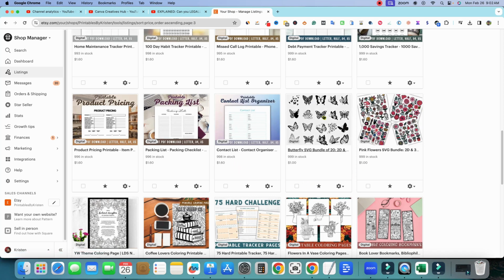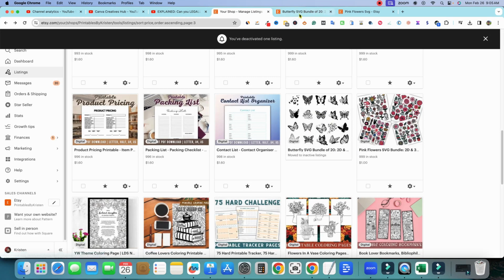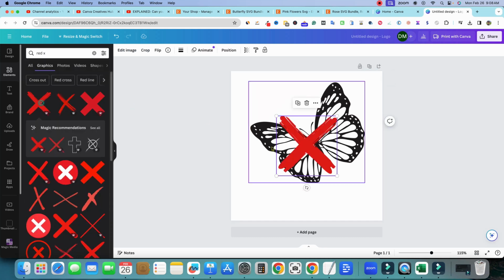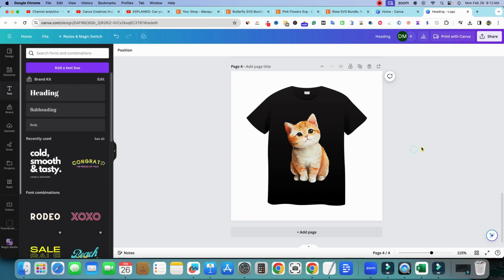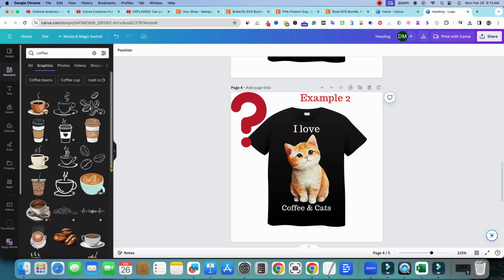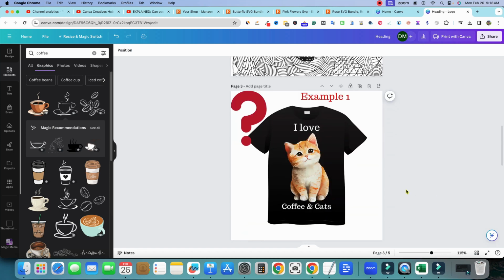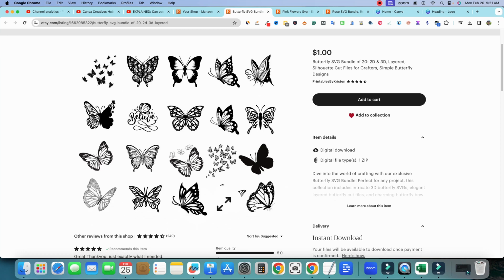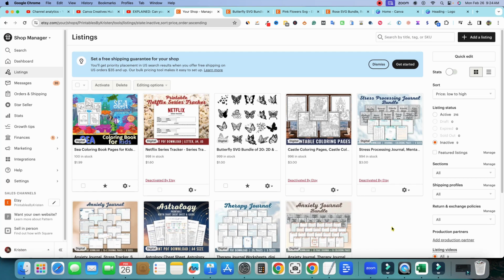Canva Digital Products to Sell On Etsy (How to Use Canva Assests in your Designs Correctly)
In this video I take down one of my latest Etsy products since it doesn't adhere to Canva's policy. I do this willingly as I always want to do the right thing.

I think there are thousands of sellers out there that use Canva and don't actually adhere to their policy on how to use their assets and how you can use them in your product design to sell on places like Etsy. The policy was so longwinded and unclear that less than a year ago, it stirred up a HUGE debate and confusion among the Canva/Etsy selling community. With it being this confusing, I am not surprised that I, and many others don't adhere to the policy. However, after watching Starla Moore's video on the subject, I learned at least the basics of what and how I should be doing it.